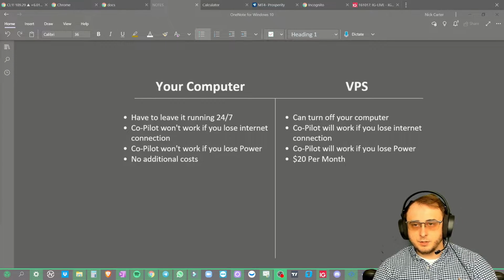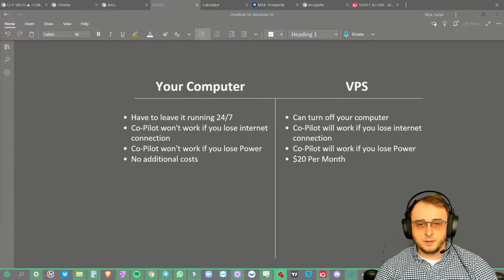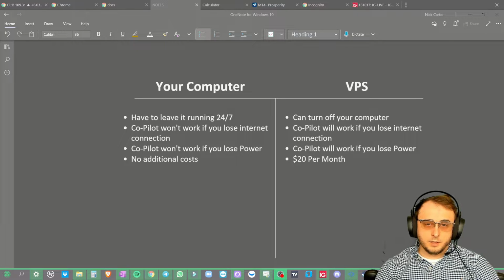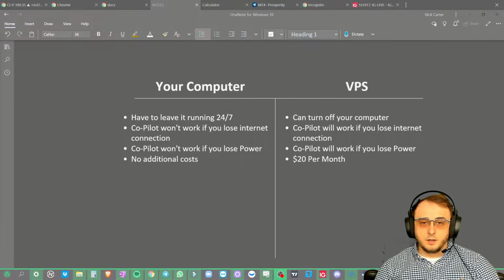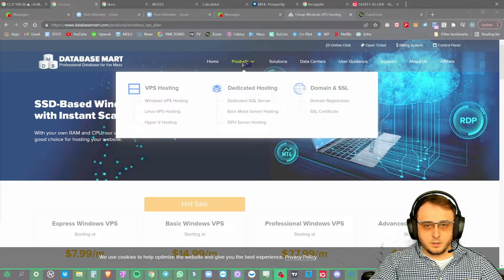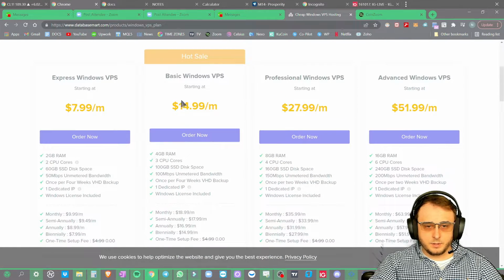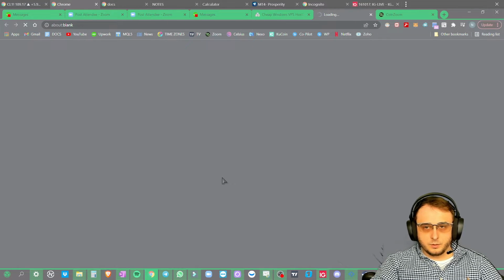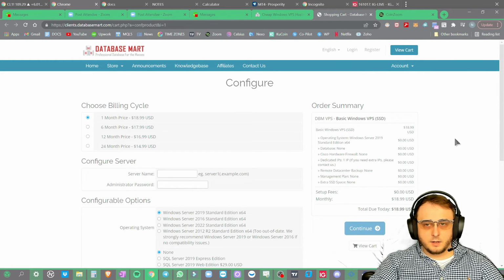Get A VPS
This explains what a VPS is, what a VPS does, and how to get a VPS.